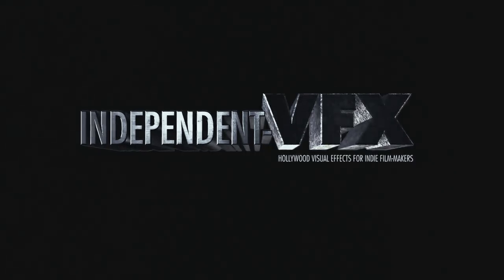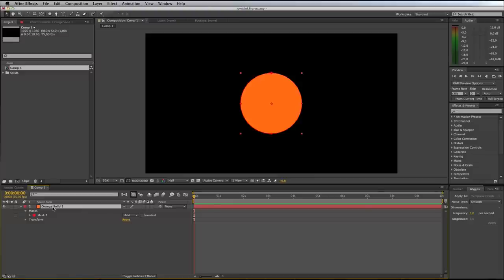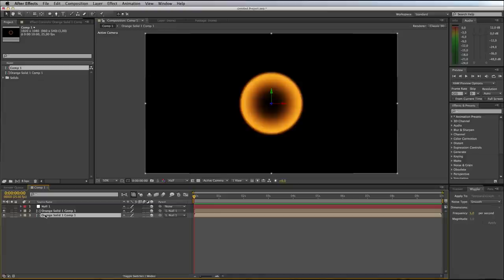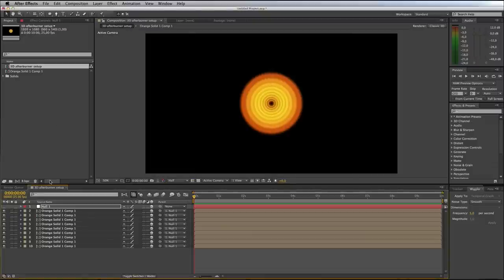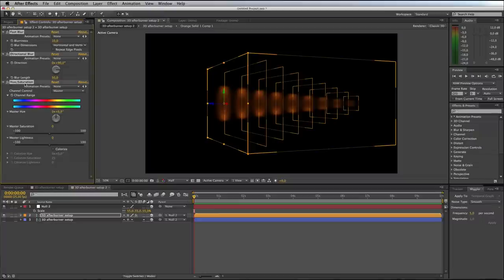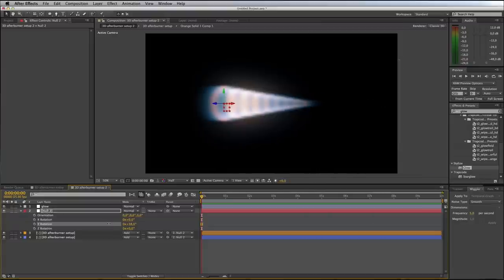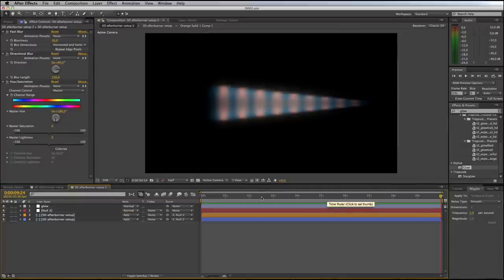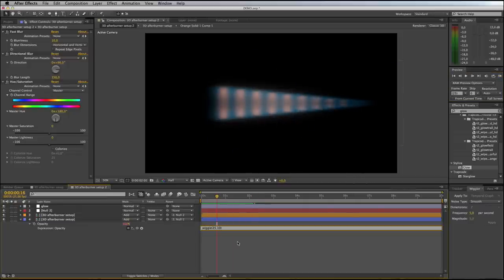Afterburner Tutorial PART 1 - Adobe After Effects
In part 1 of this Adobe After Effects tutorial, we will look at how to create a 3D afterburner to use with your Element 3D Jet Strike scenes.  You wont need any special plugins, this afterburner effect is creating using standard Adobe After Effects effects.